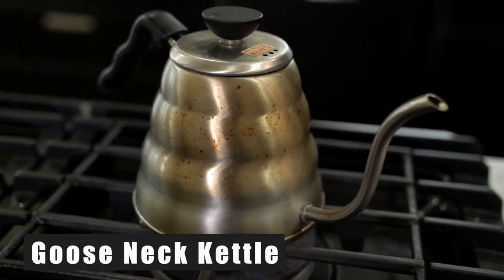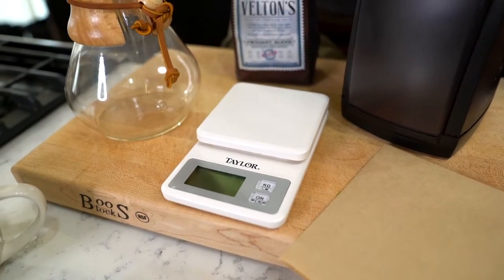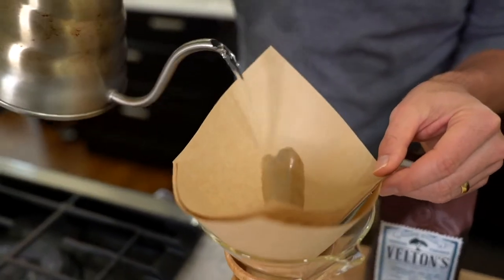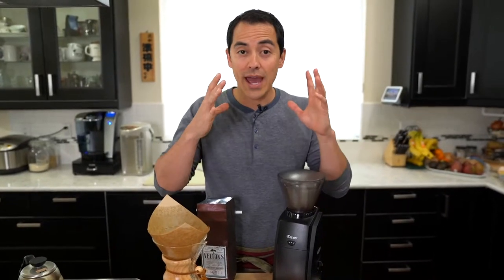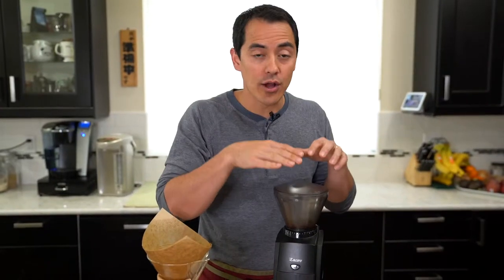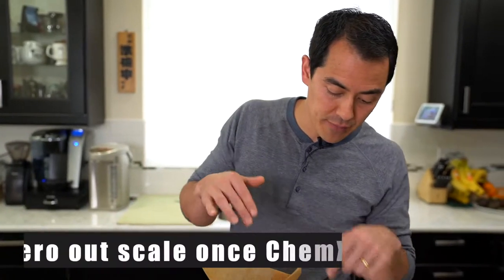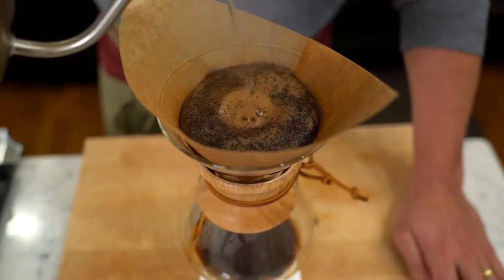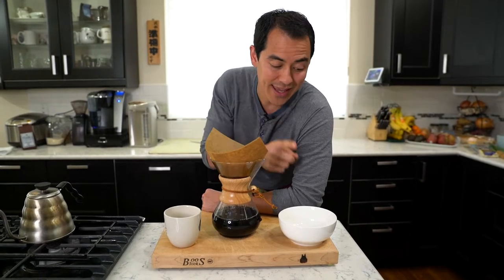Making The Perfect Pour Over | CHEMEX COFFEE